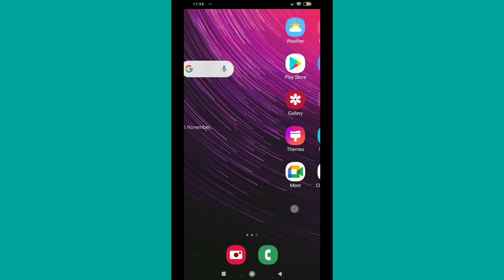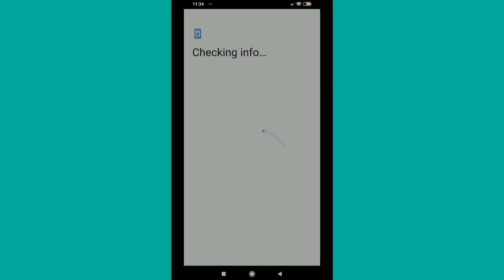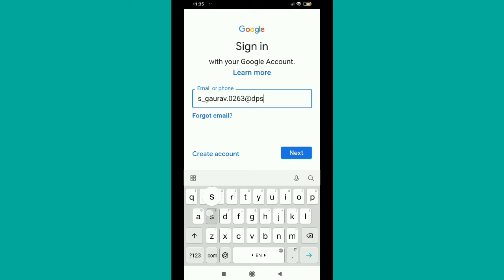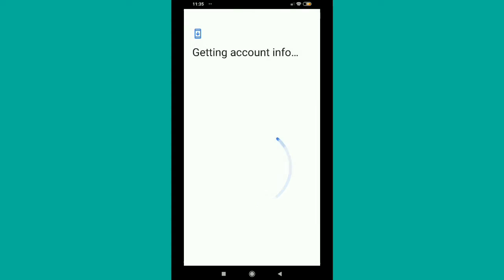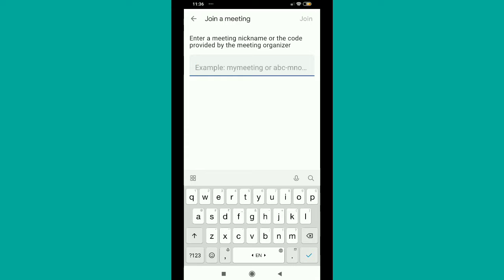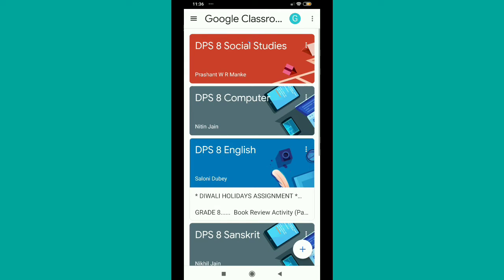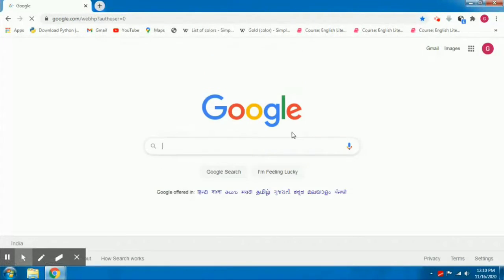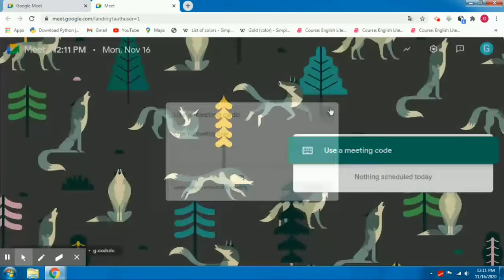How to Opera Google Meet app with your school id?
English Description